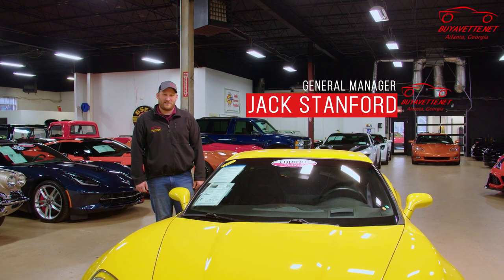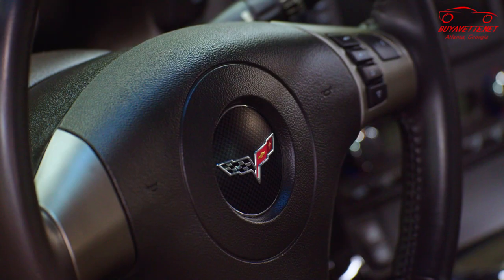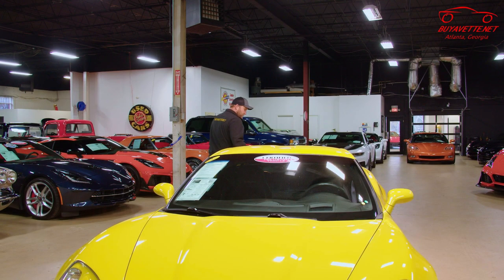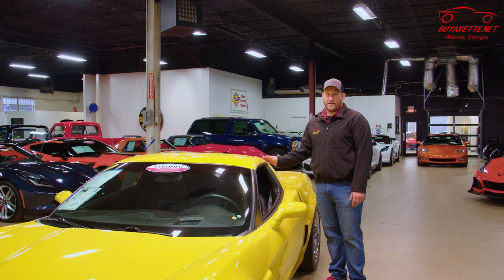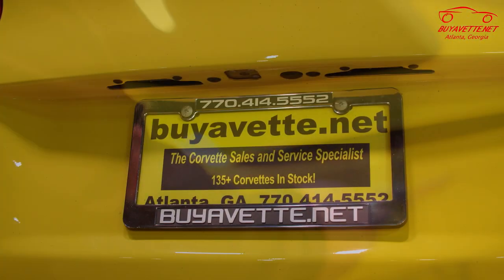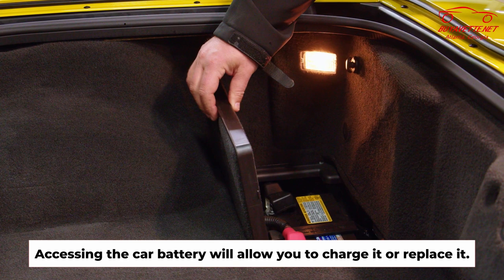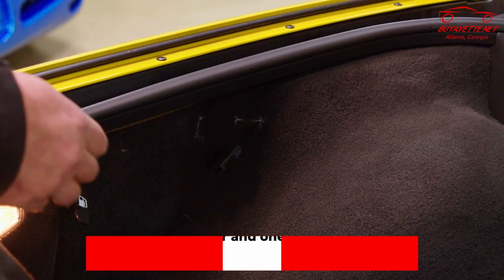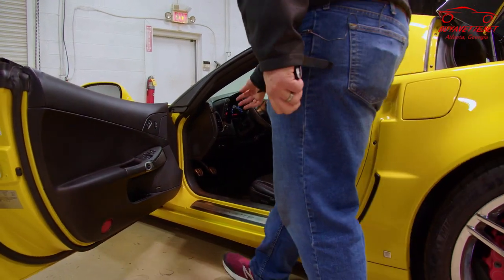How To Open C6-C8 Corvette Doors When The Car Battery Is Dead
In this week's tip video, we show you how to manually open the doors in the event that your C6-C8 Corvette has a dead battery.